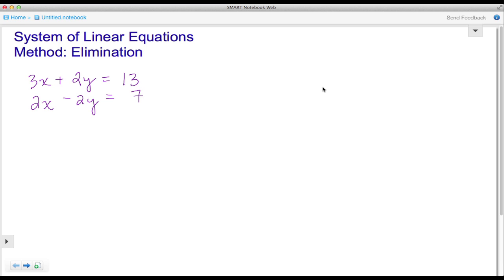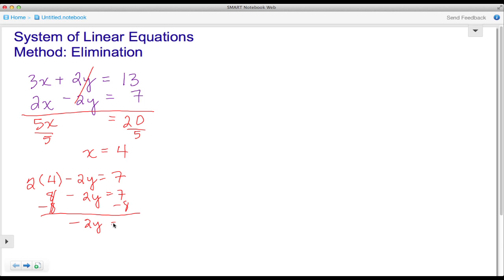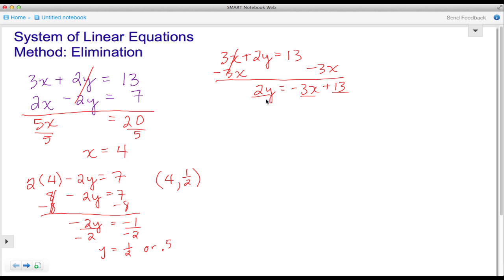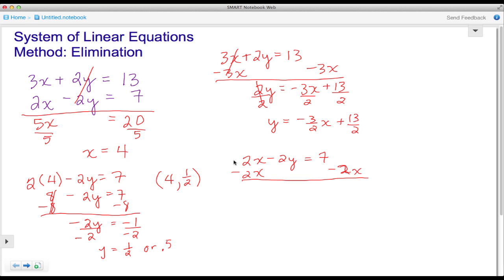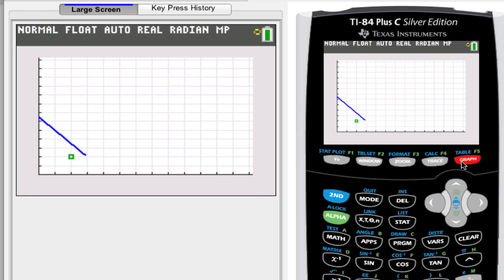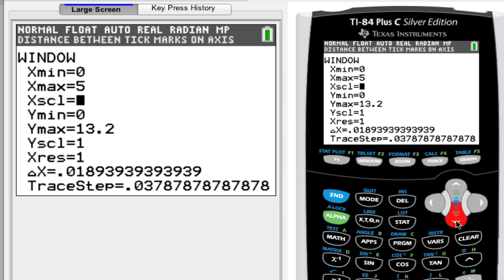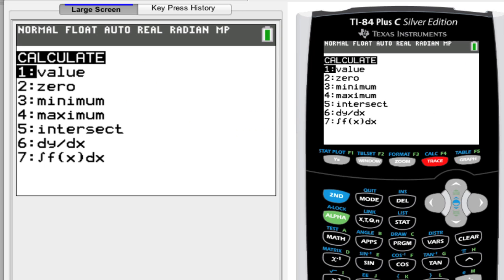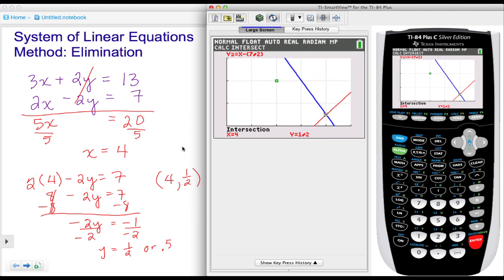How to solve a system of equations using elimination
In this tutorial we learn how to solve a system of equations using elimination.  We also verify the results with the TI-84 Plus C graphing calculator.